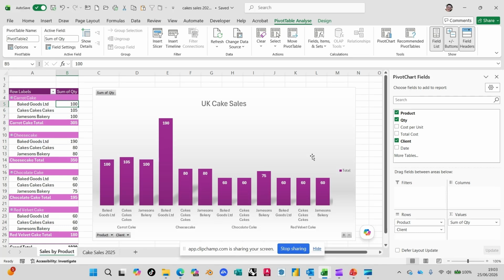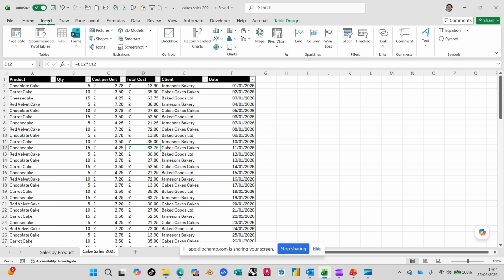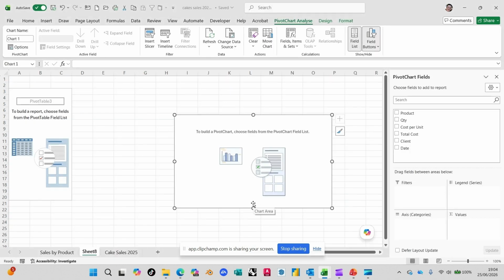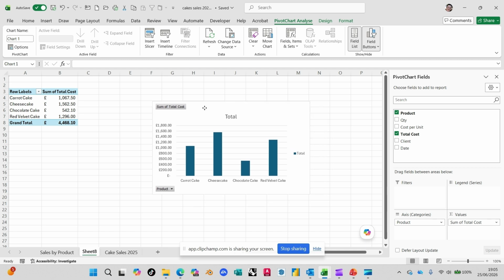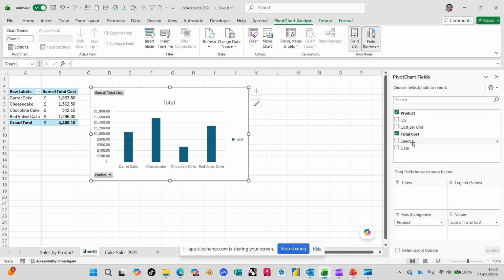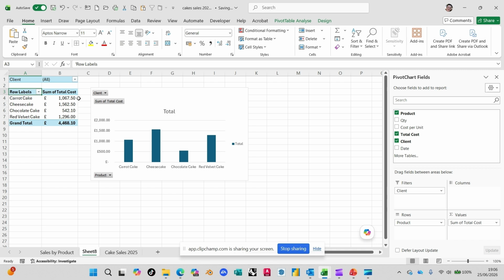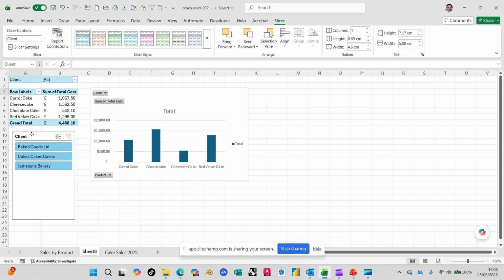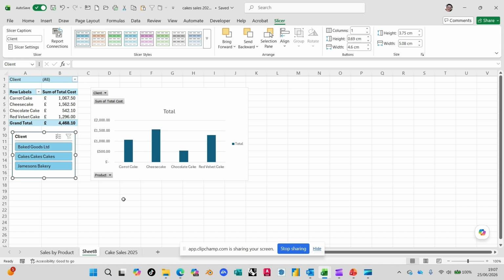06 Pivot Charts Filters and Slicers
Learn how to use Filters and Slicers to make your Excel Pivot Tables and Pivot Charts interactive.

In this lesson you'll learn:
• How to filter a Pivot Table using report filters
• How to add and use Slicers
• How to format Slicers
• How to create an interactive Pivot Chart
• How to build a simple Excel dashboard with matching formatting

This video is part of the Clearwater IT Training Excel Essentials series.

Professional skills. Delivered clearly.